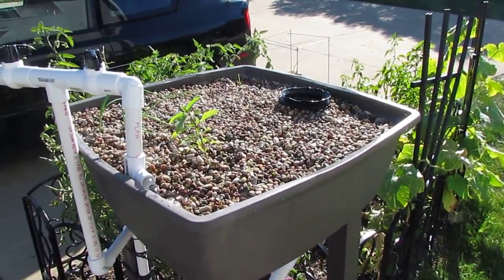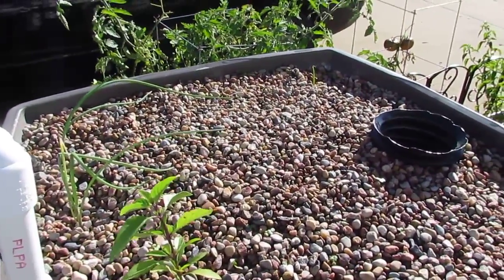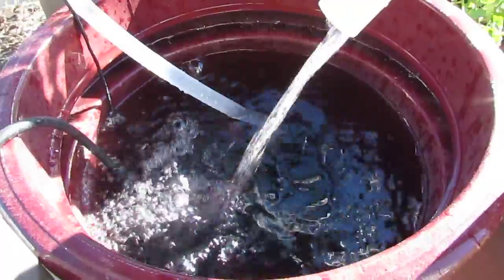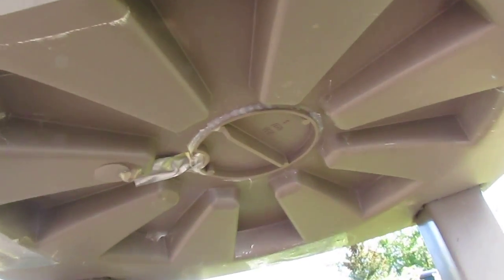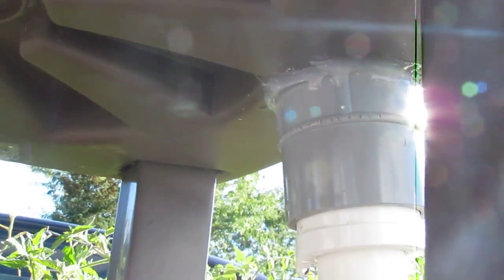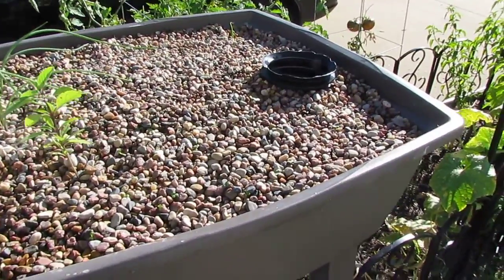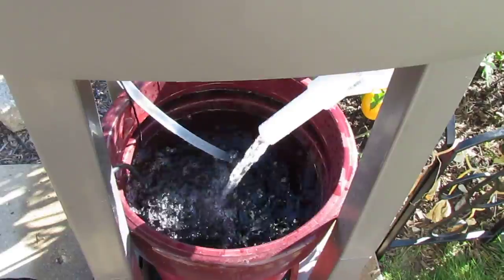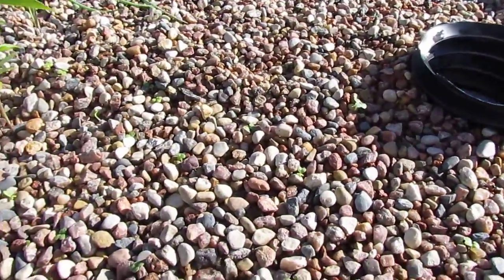Small Aquaponics Setup - First Week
2 years ago, I bought a Suncast Tomato Planter from Blain's Farm & Fleet.  The frame itself is pretty sturdy but, being in a somewhat dry area and using the wrong kind of soil, my plants didn't do very well.  After learning about aquaponics, I wanted to try it out.

I covered all the plant holes with self-adhesive rubber from a pond liner kit and caulked the edges to prevent leaks.  I created a bell siphon with 2 inch conduit (male and female threaded pieces) and a 2 inch rubber gasket.  I caulked the piece inside of the basin and then added the remaining parts.  The aquarium portion is an 8 gallon plastic pot and I have a pond fountain pump cycling the water up to the growbed. Everything cycled for a few days before adding 8 feeder goldfish from Petco.  Seven have died, likely due to illness and the change in water temperature.

Tomato Planter